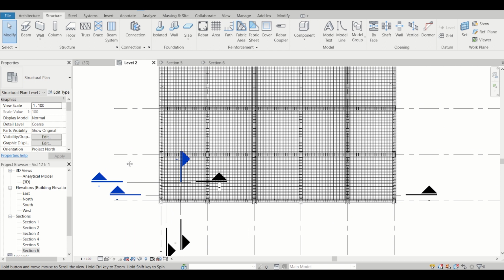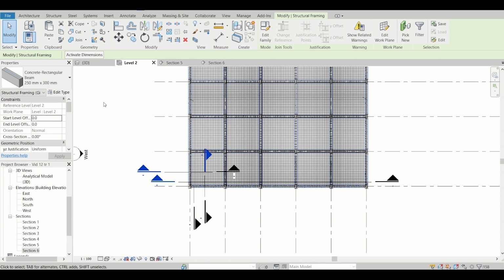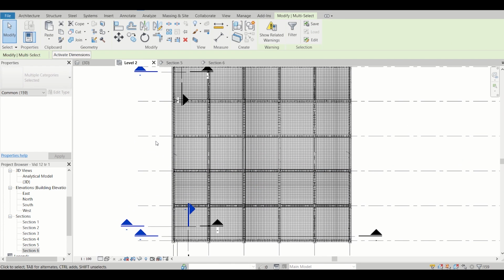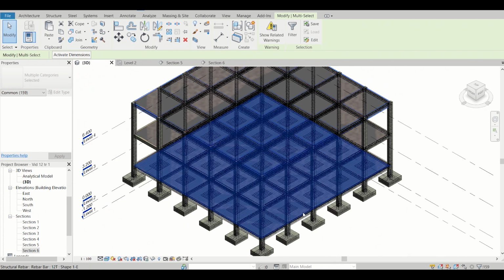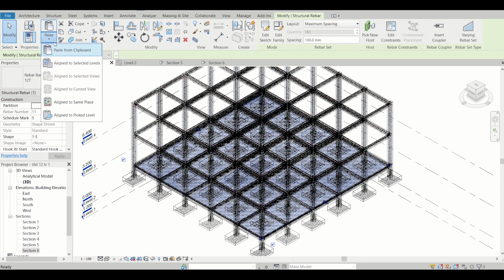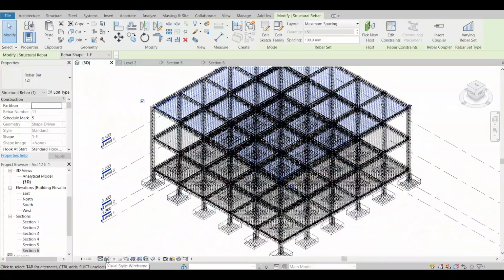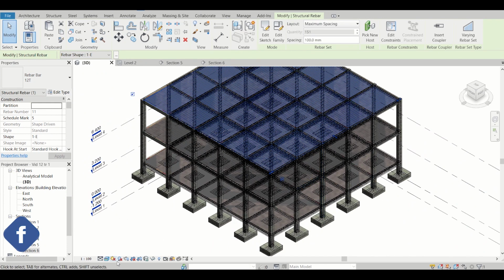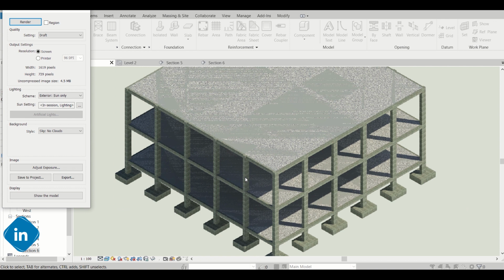Revit Structure : 14. G+1 Building Structural Frame Complete in Revit Tutorial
We have started a tutorial series on Revit Structure. In this video we will cover all the steps of Modelling in Revit, starting from setting units, creation of levels, grids, adding of structural elements, rebars then all the steps up to final completion of the model.

In this video we have completed the modelling and rebar detailing of a G+1 Building.